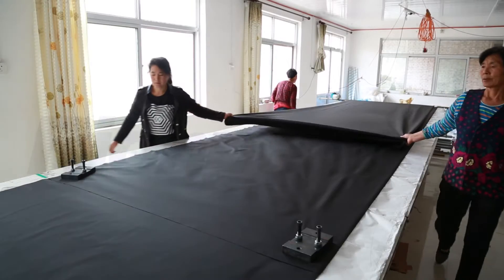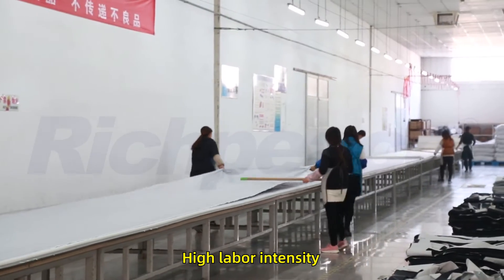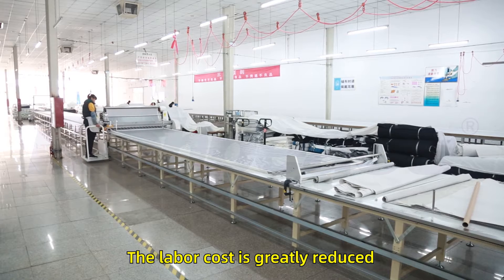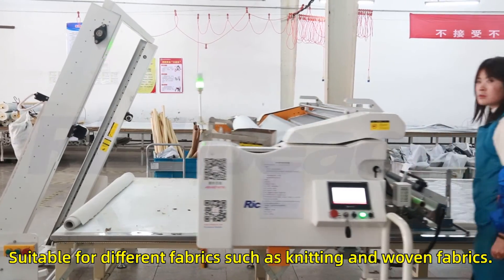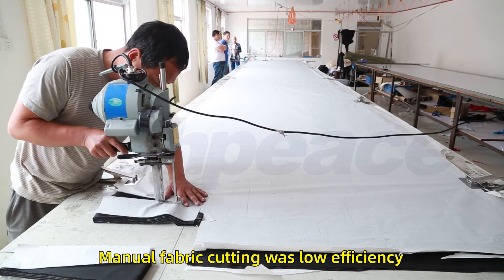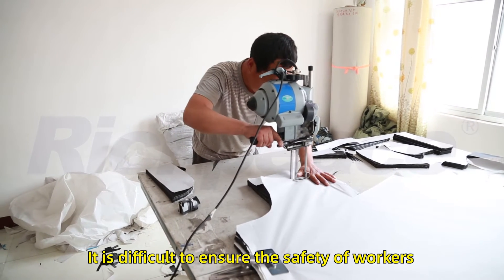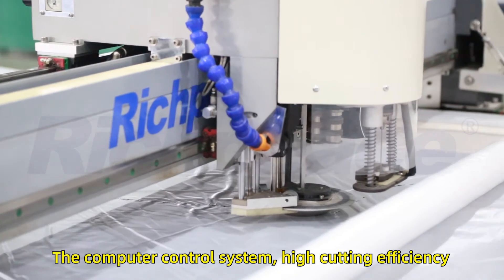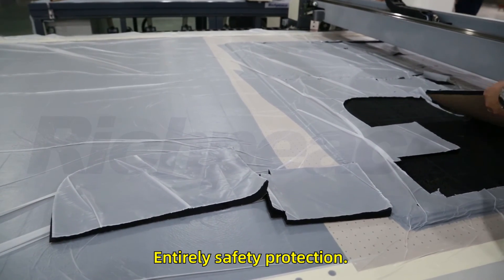Manual spreading and Automatic spreading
welcome to consult me- Sylvia